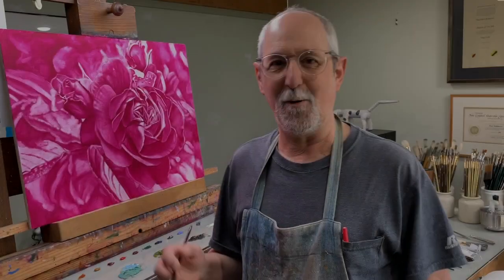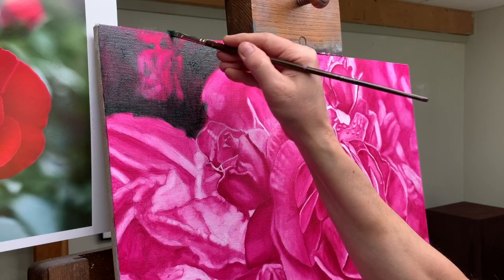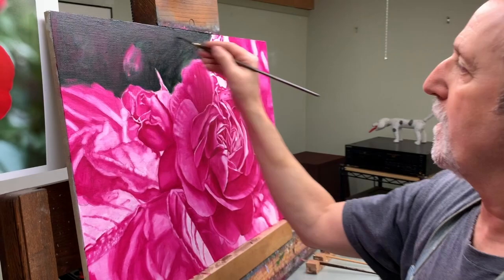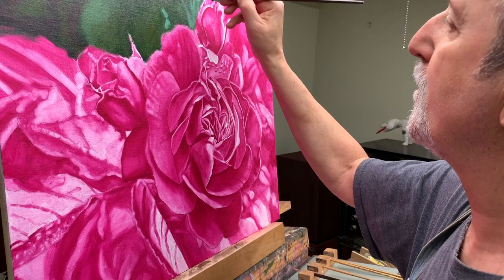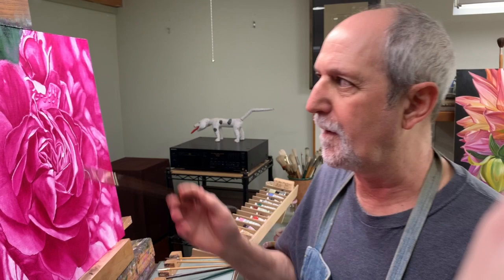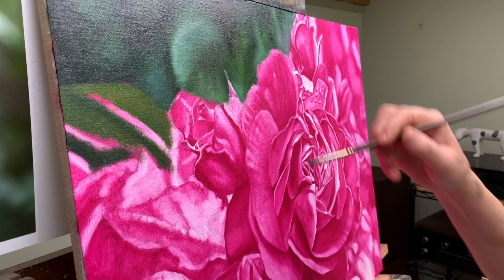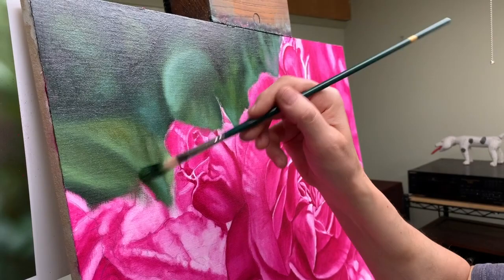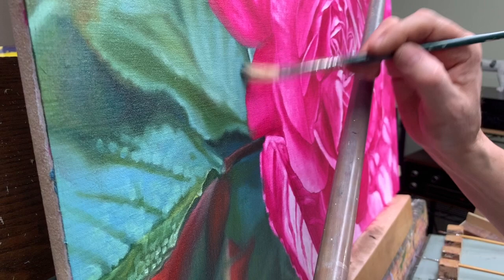Direct overpainting demonstration greens & foliage Part 1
In this video Paul Baldassini demonstrates direct overpainting using a palette of 14 colors on a monochrome underpainting. Semi-transparent passages of darker warm & cool greens are applied using a jelly medium, and then the forms are modeled using lighter values and higher chroma hues. The work is entitled “Single Red Rose”, oil on mounted linen panel, 18.5 x 25 inches.